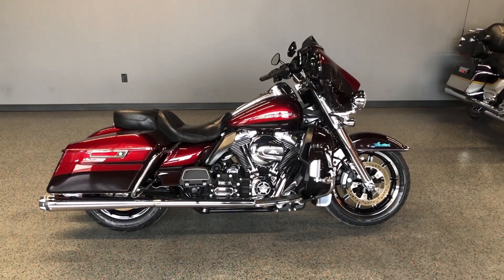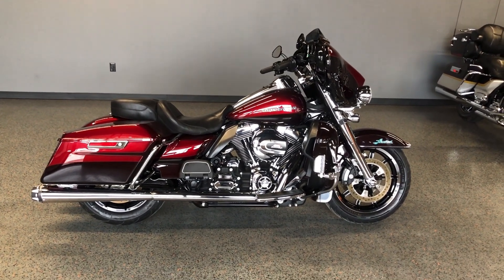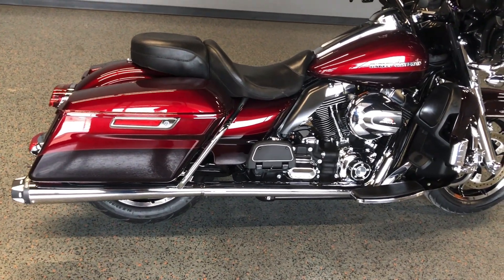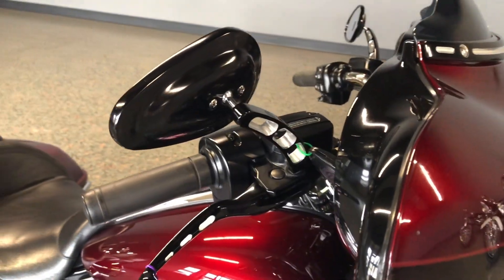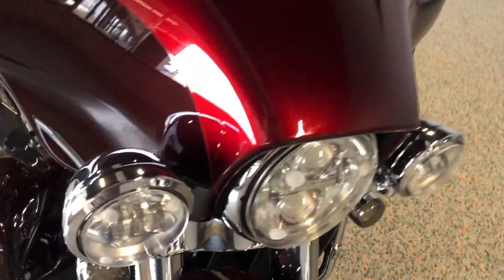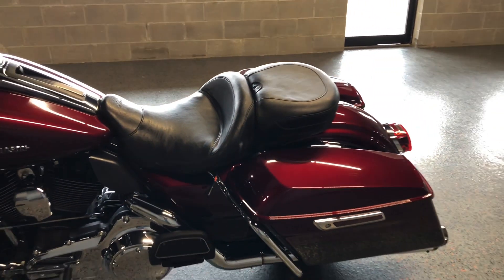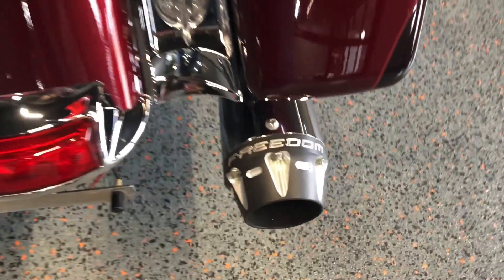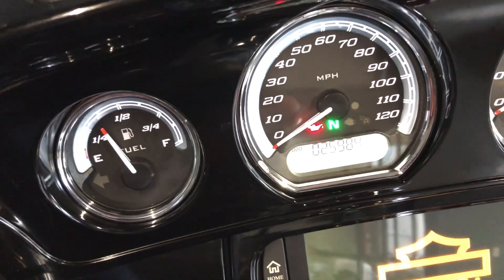672744 2014 HARLEY-DAVIDSON ULTRA LIMITED - FLHTK